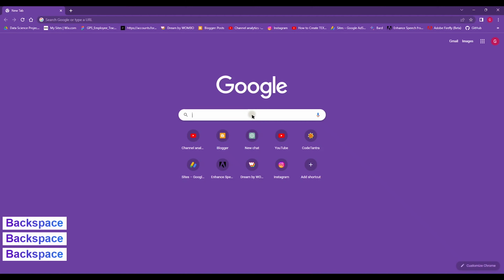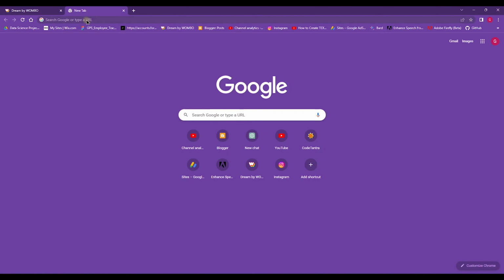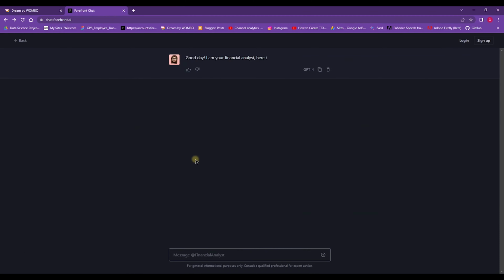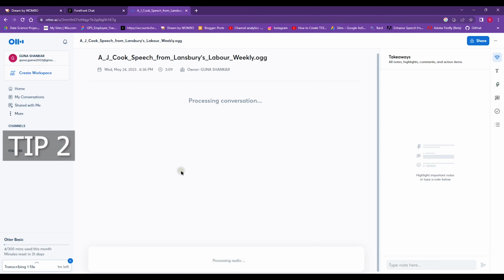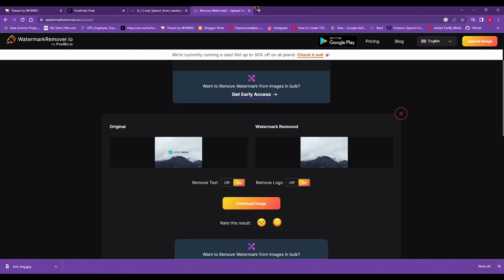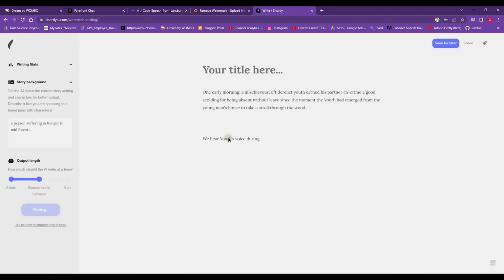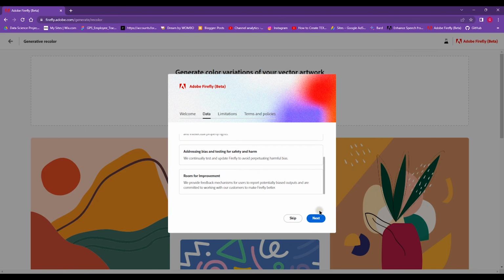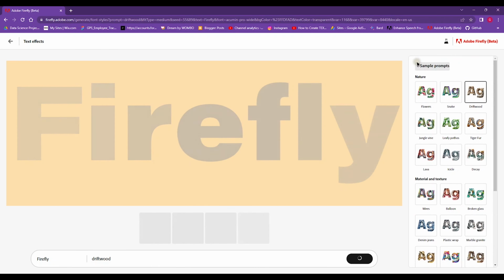Unleash the Power of AI: Mind-Blowing Tools You Need to Try in 2023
Get ready to be wowed with these mind-blowing AI tools and tips other than ChatGPT, Bard that are revolutionizing the world of business and content creation in 2023! You need to see and try some of these tools and add them to your toolbox.

🎦 In this video you'll discover:
•Different AI tools that are mind-blowing other than ChatGPT
• AI tools that are actually useful for content creators, Students
• how to remove an watermark from a image
• how to use AI tools
• how to use Descript AI tools shortly
• how to create text to image

In this YouTube channel, we dive into the realm of AI tools and showcase a variety of fascinating alternatives to GPT-3. From Dream by WoHo for surreal imagery 🌌, FrontChatAI for interactive chat experiences 💬, Otter AI for transcriptions 🎙️, Watermark Remover AI for seamless image editing 🖼️, Shortly AI for concise writing ✍️, to Firefly Adobe for enhancing creative projects 🌠, we cover a wide range of AI tools that are reshaping industries. Join us as we explore the functionalities and real-world applications of these AI technologies. ✨

Content Highlights:
00:00 - introduction
01:38 - Secret Tip 1
05:16 - Secret Tip 2
06:59 - Secret Tip 4
09:05 - Secret Tip 4
09:42 - My new Fav Adobe AI